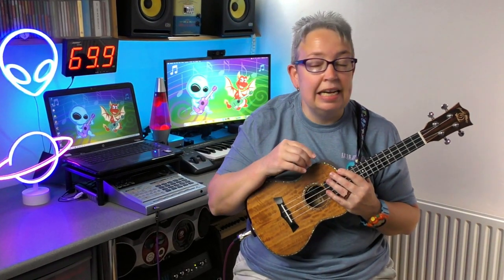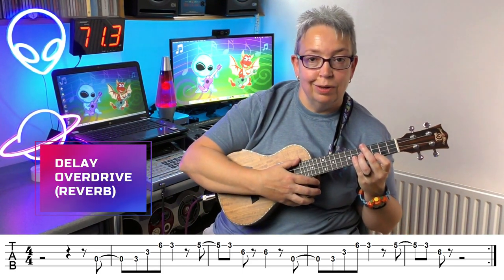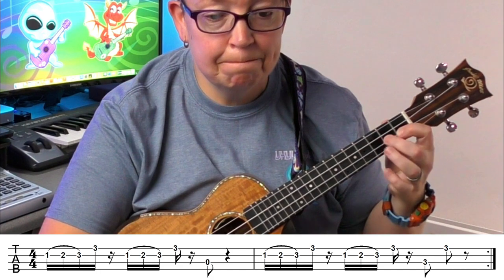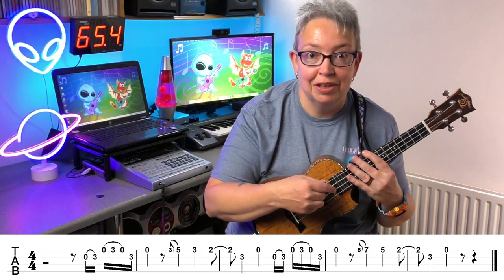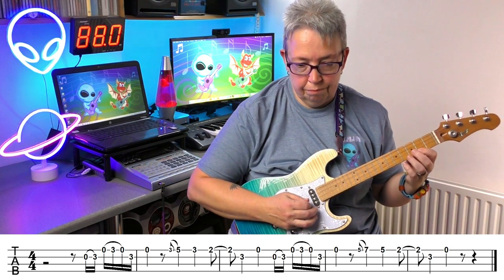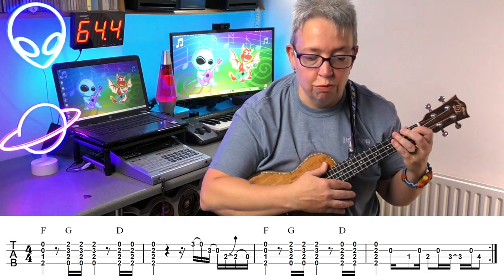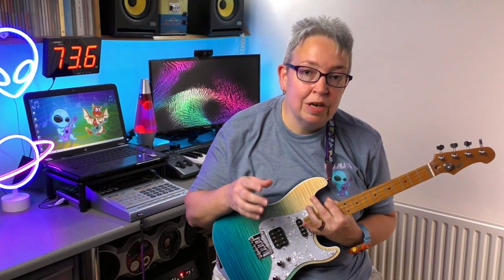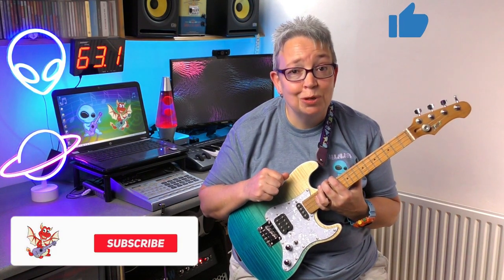5 Easy Rock Riffs Tutorial For Ukulele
5 Easy Rock Riffs - Tutorial For Ukulele

A ukulele tutorial for the following famous easy rock riffs:
Beat It - Michael Jackson
Walk This Way - Aerosmith
Layla - Eric Clapton
Back In Black - AC/DC
(I Can't Get No) Satisfaction - The Rolling Stones

Each riff has a short tutorial explaining different features found in the TAB and demos using ukulele effects pedals on both electro acoustic and solid body ukuleles.

*** Back In Black - apologies, mistake in tab, F chord is incorrect but the tab below is correct and  shows the notes for an A chord - play A ***

Easy Riffs For Ukulele:
00:00 Intro to easy rock riffs for ukulele
01:09 Run through of the 5 riffs in the ukulele tutorial
01:54 Beat It - ukulele tutorial
06:16 Walk This Way - ukulele tutorial
10:57 Layla - ukulele tutorial
16:12 Back In Black - ukulele tutorial
20:50 I Can't Get No Satisfaction - ukulele tutorial
25:33 Overview of easy ukulele riffs

Ukuleles effects pedals and equipment featured in this video:
Snail SR-04 CEQ Solid Acacia Electro Acoustic Concert Ukulele
Flight Pathfinder Solid Body Transparent Blue Electric Ukulele
Warwick CCL Bass Amp
Spring Reverb - Mosky
Echo Square Delay Pedal - Donner
EQ Pedal - Donner
Overdrive Pedal - Twinote
Crunch Distortion Pedal - Kmise
Analog Chorus Pedal - Kmise